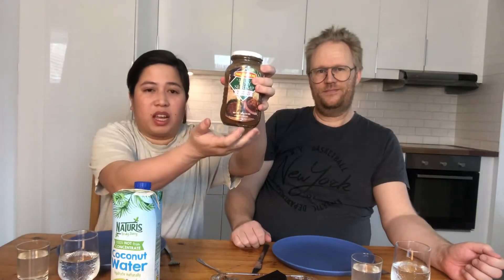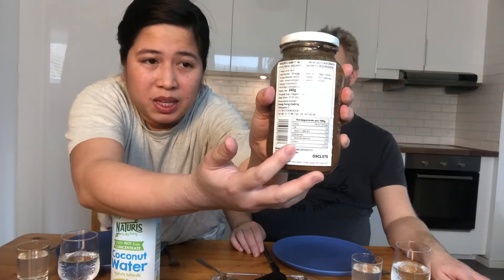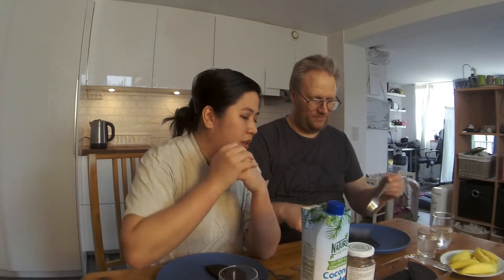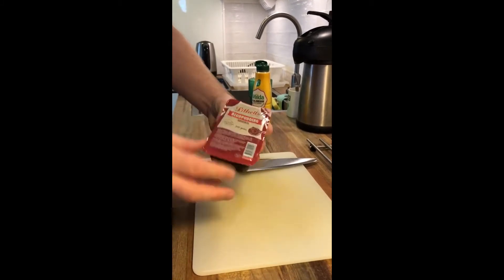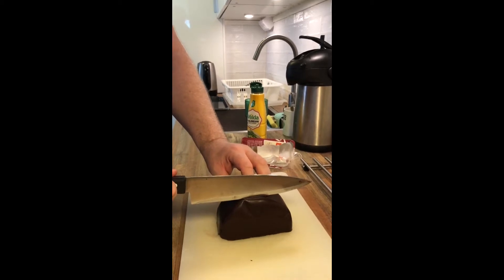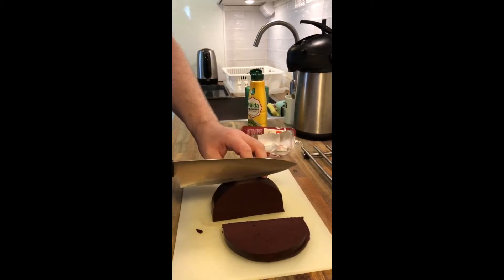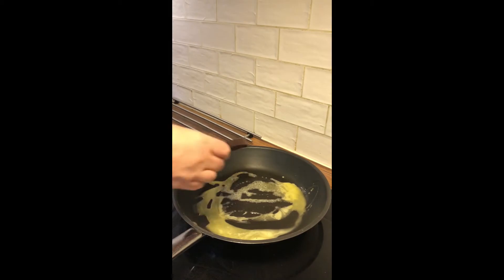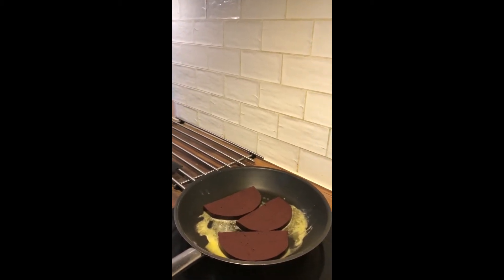Alamang, Buko juice and Swedish Blodpudding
In this video Charmaine get a breake and Jan have cooked Swedish blodpudding (blood pudding). And we try alamang and buko juice.